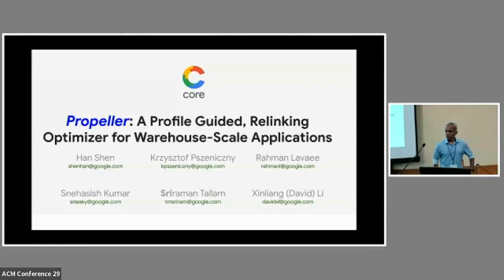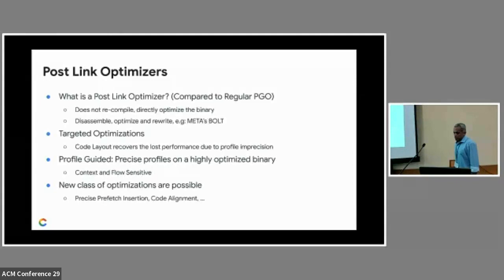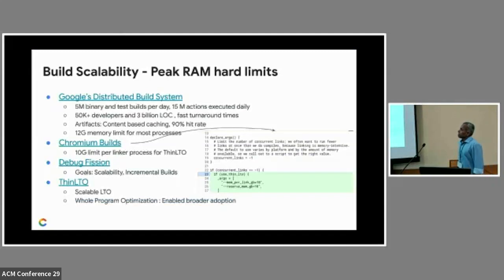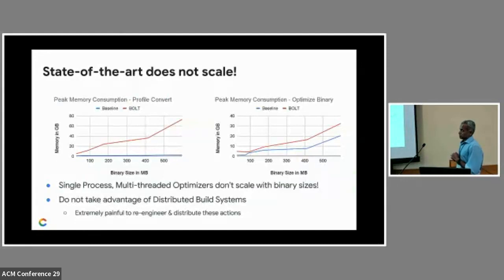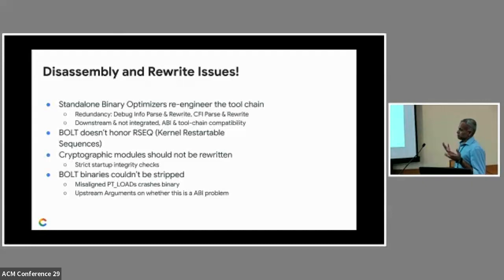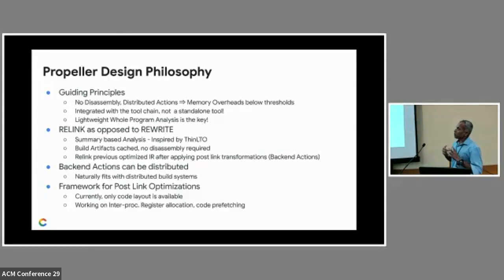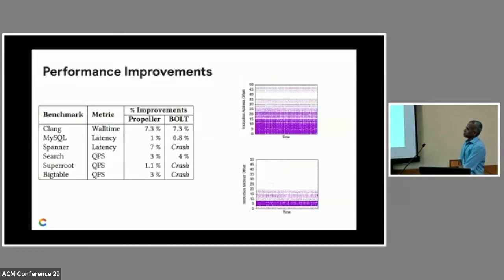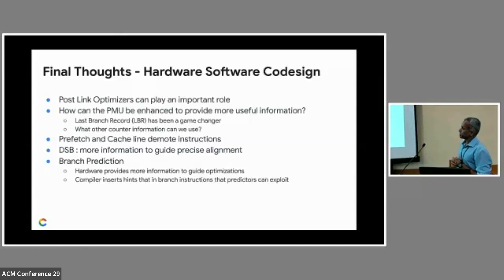ASPLOS'23 - Session 9B - Propeller: A Profile Guided, Relinking Optimizer for Warehouse Scale Applic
Session 9B: Distributed Systems
Session Chair: Haris Volos (Univ. of Cyprus)

Title: Propeller: A Profile Guided, Relinking Optimizer for Warehouse Scale Applications
Authors: Han Shen, Krzysztof Pszeniczny, Rahman Lavaee, Snehasish Kumar, Sriraman Tallam, Xinliang (David) Li (Google)